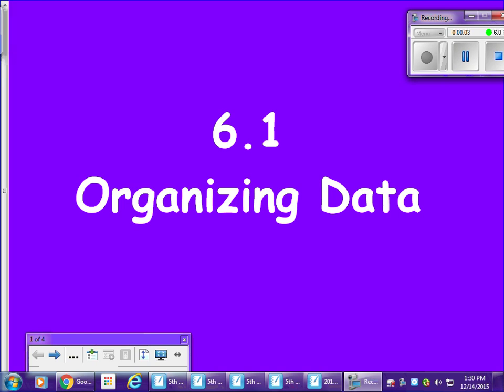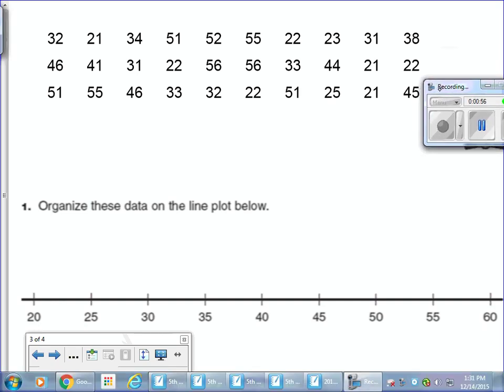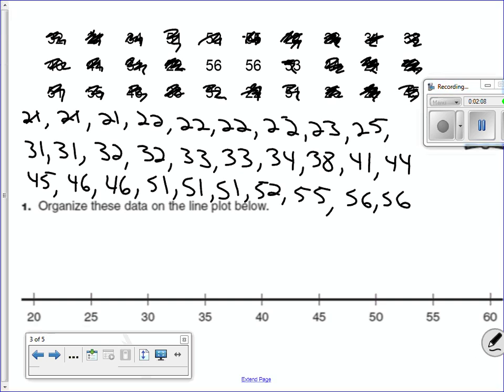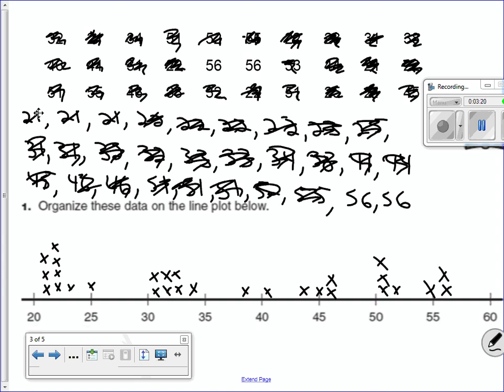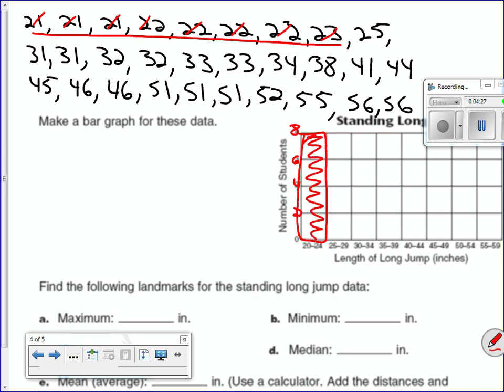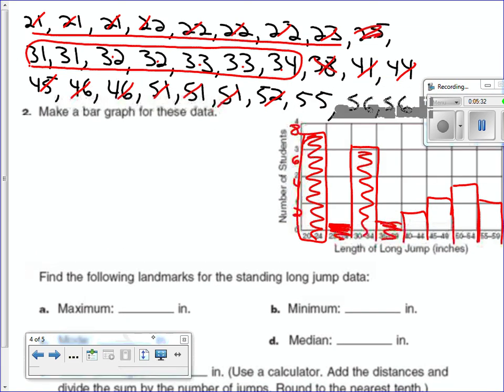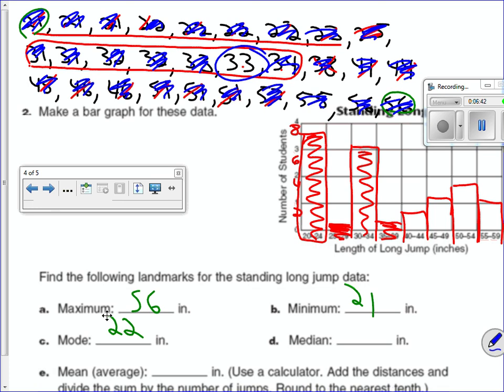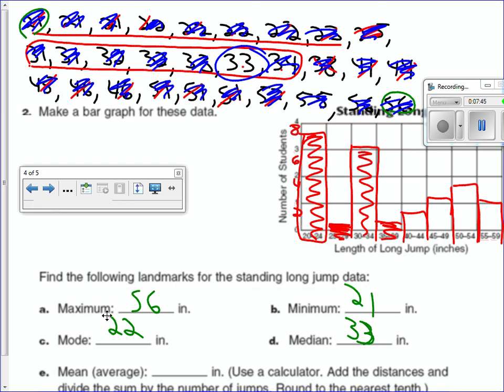Lesson 6 1 Flipped